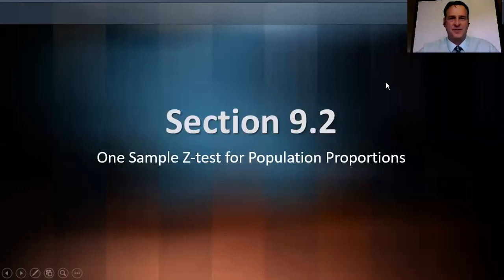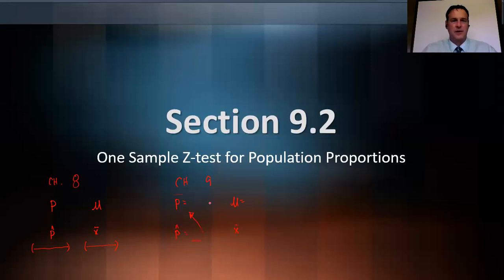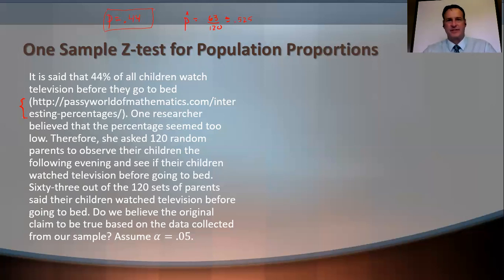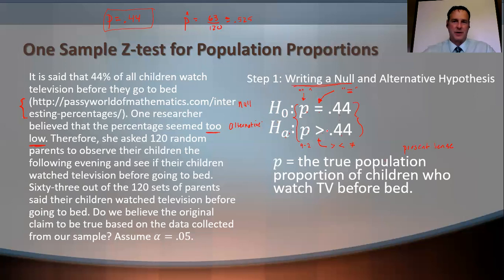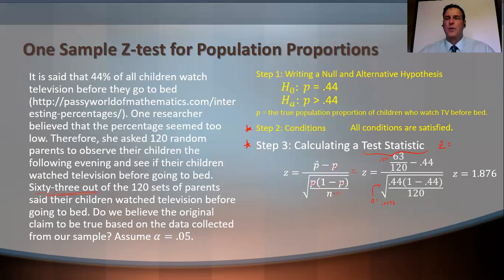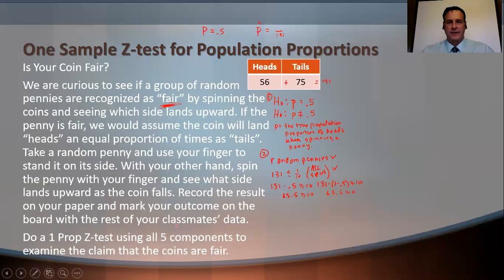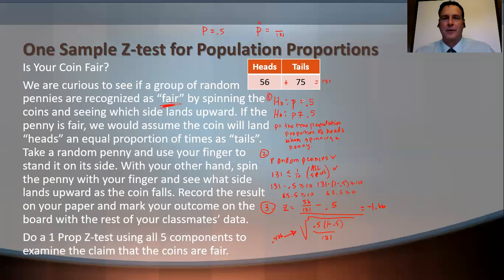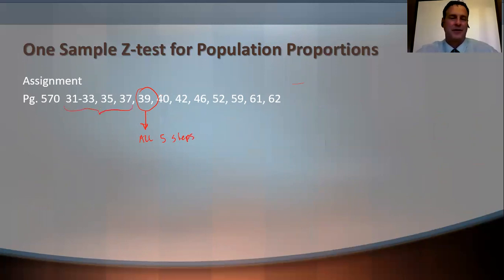AP Statistics One Prop Z Test Rothery